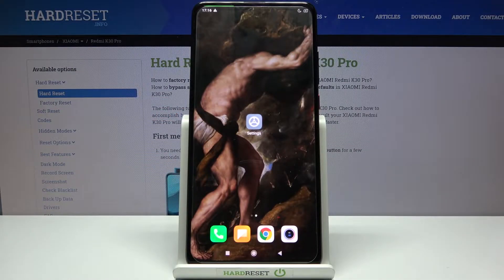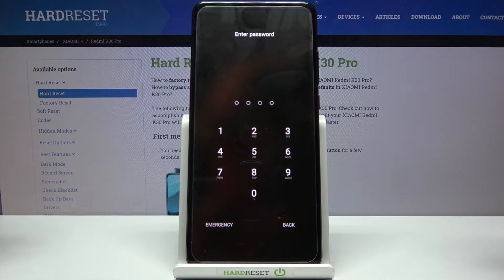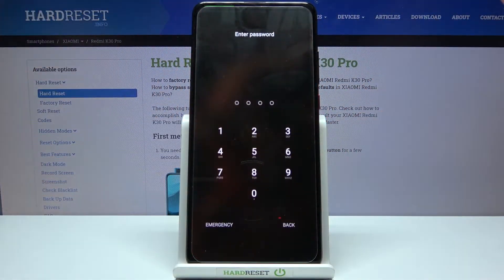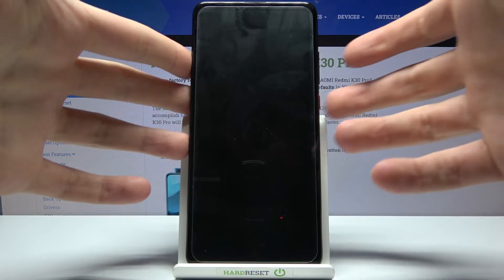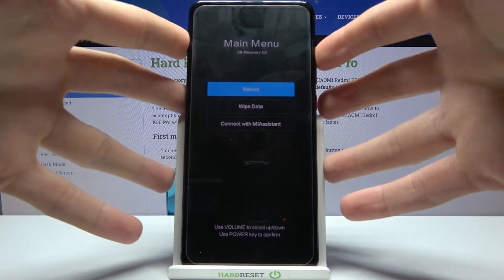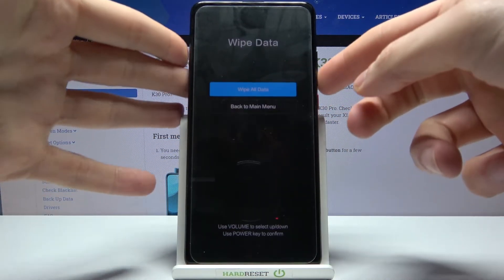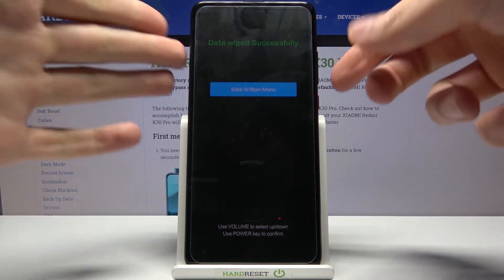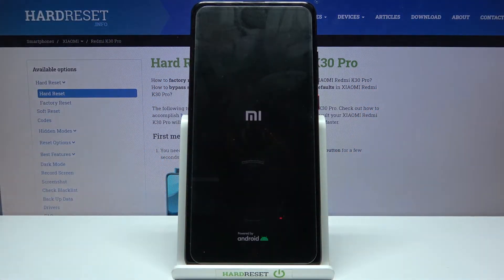How to Remove Screen Protection in XIAOMI Redmi K30 Pro – Bypass Screen Lock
Open this tutorial if you want to remove screen lock from XIAOMI Redmi K30 Pro. If you have forgotten your Google account login details and you cannot use your beloved smartphone, follow our instructions and discover the fastest method to bypass screen lock in XIAOMI Redmi K30 Pro. Discover more tutorials for your XIAOMI device- go to our YouTube channel.